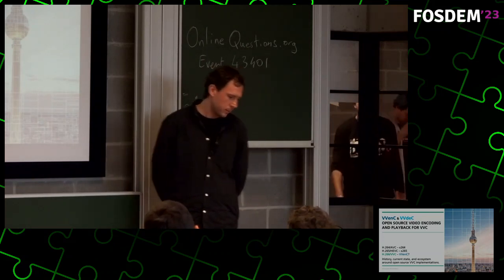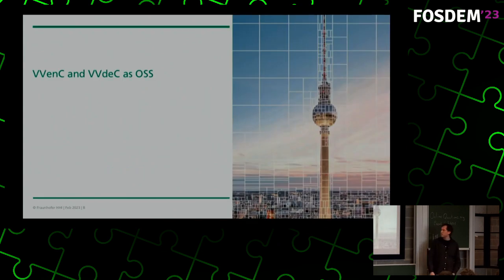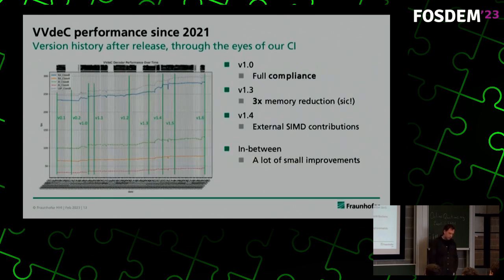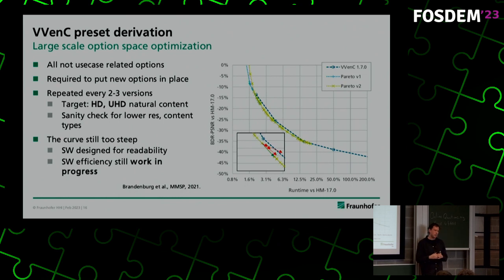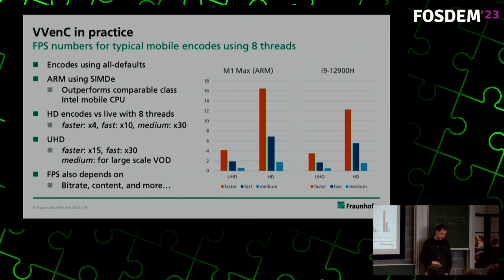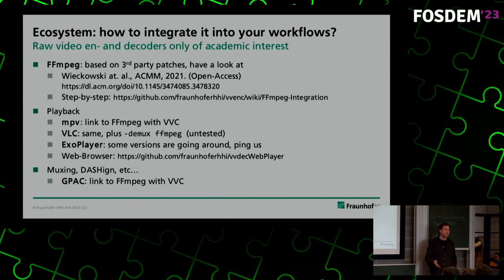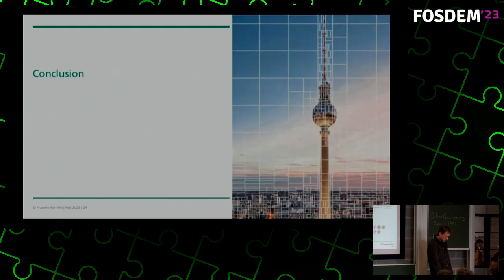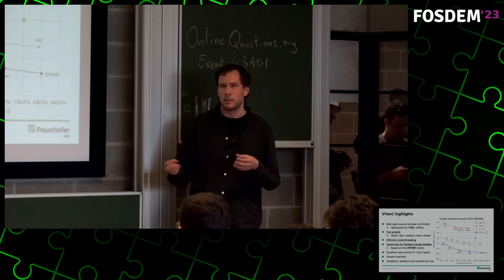VVenC & VVdeC: Open source video encoding and playback for VVC